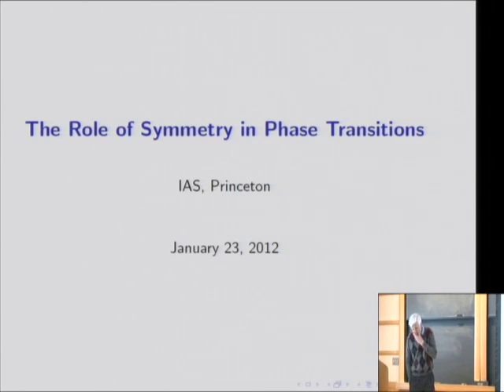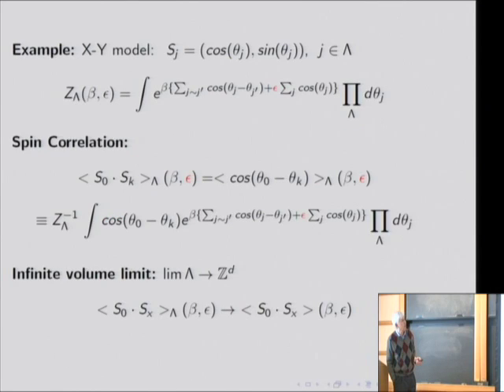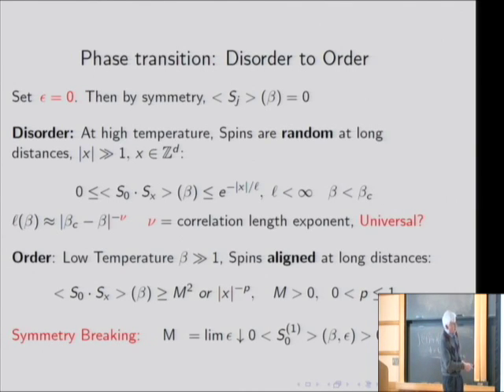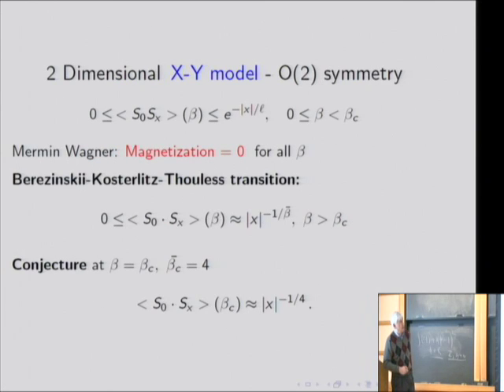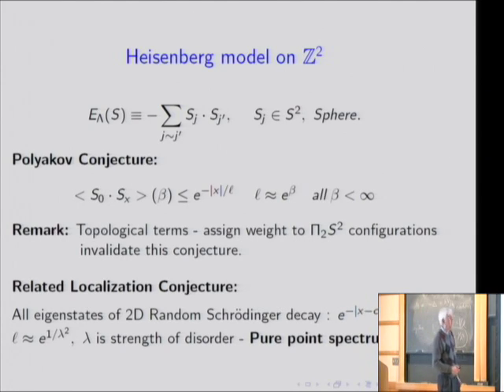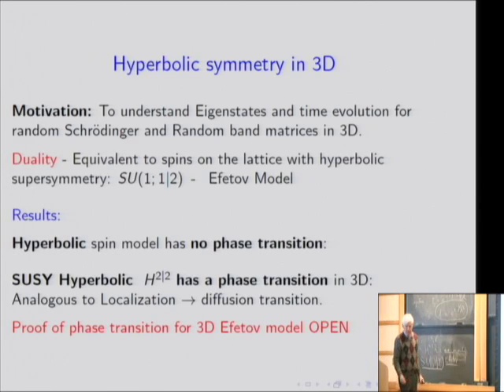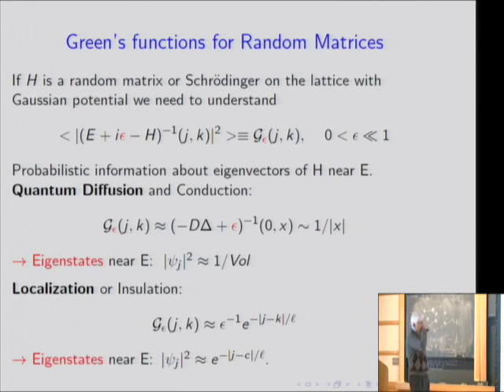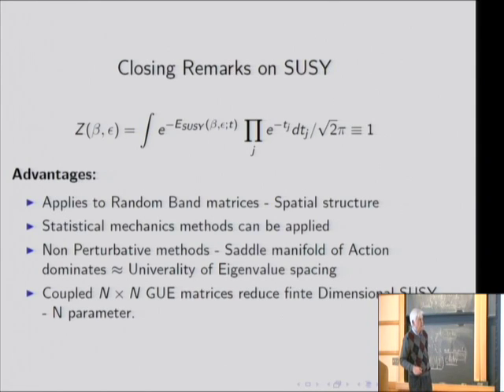The Role of Symmetry in Phase Transitions - Tom Spencer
Tom Spencer
Professor, School of Mathematics, Institute for Advanced Study
This talk will review some theorems and conjectures about phase transitions of interacting spin systems in statistical mechanics. A phase transition may be thought of as a change in a typical spin configuration from ordered state at low temperature to disordered state at high temperature. I will illustrate how the symmetry of a spin system plays a crucial role in its qualitative behavior. Of particular interest is the connection between supersymmetric statistical mechanics and the spectral theory of random band matrices.